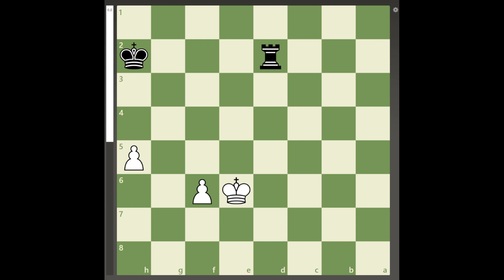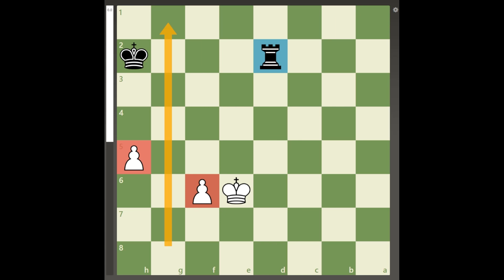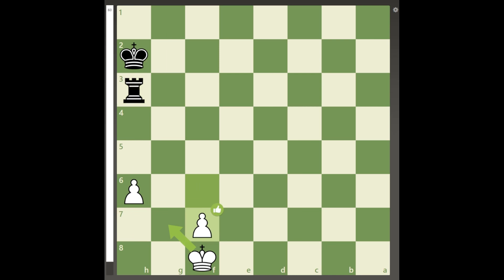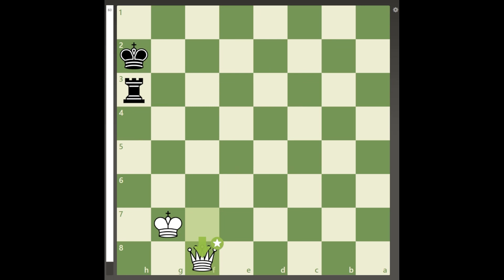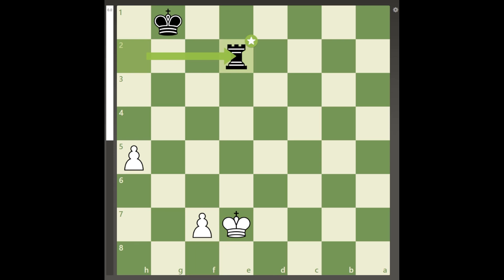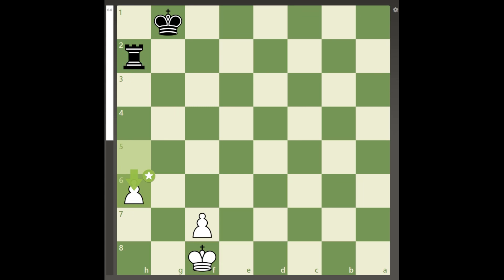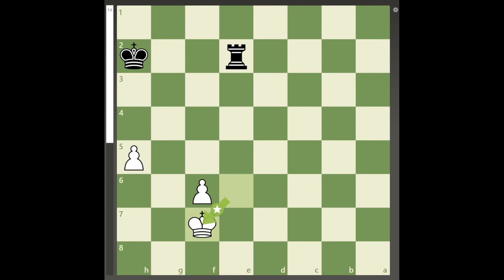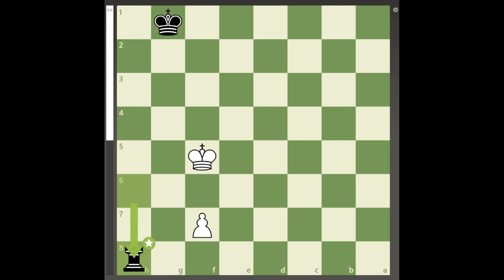6 Brilliant Moves needed to Draw with Rook vs 2 Pawns...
Tribute to the video that started it all. Rh2 is played 2 times but both times are brilliant.
0 rated blunder, brilliant move, cjxchess17,
Thank you all for the recent support on my videos!